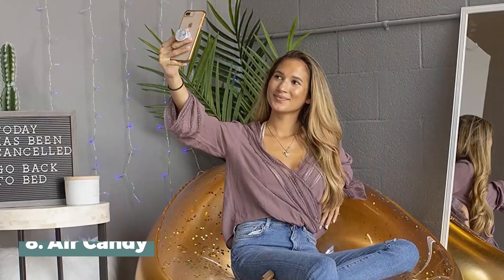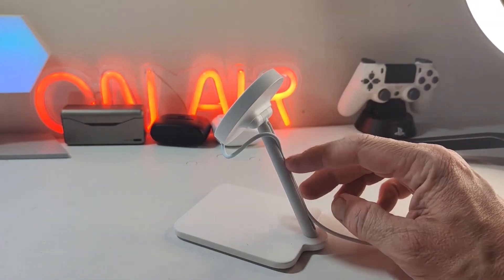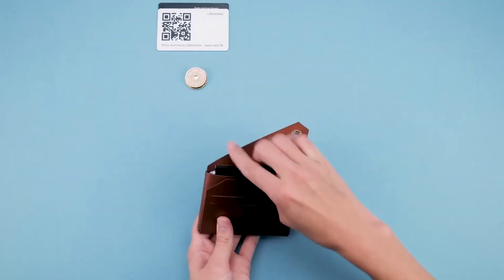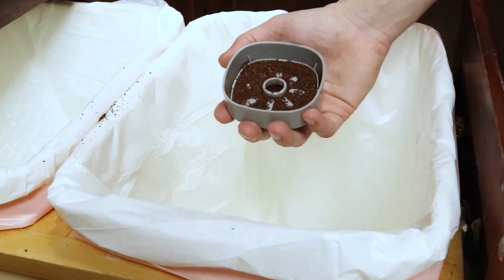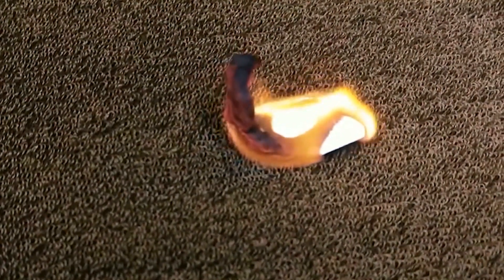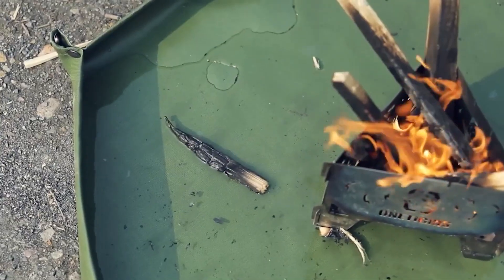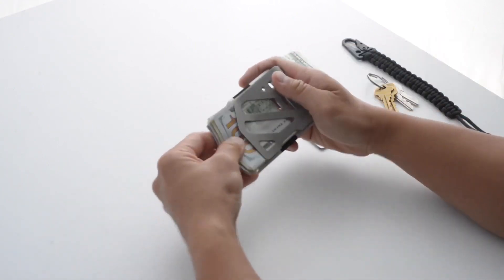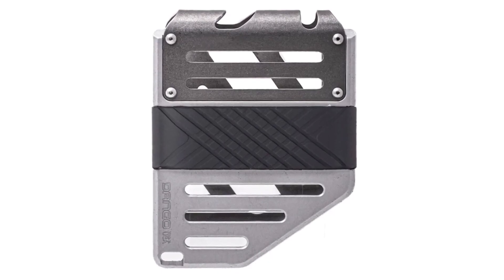Cheap and Cool Gadgets You Can Buy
Air candy

Twelve south forte

Yanko design magsafe origami

Hallocool mini vacuum

Onetigris fire retardant Mat

Sinjimoro silicone card holder